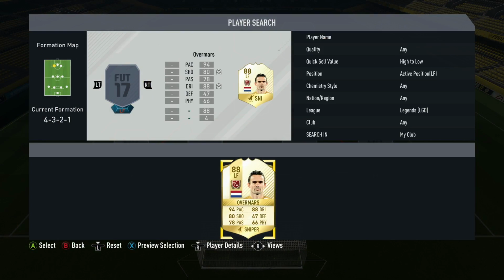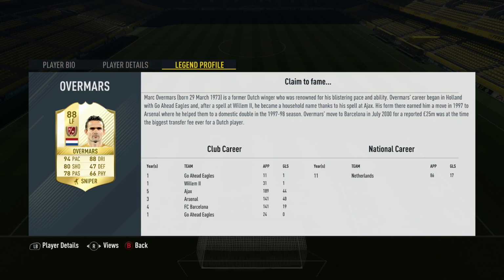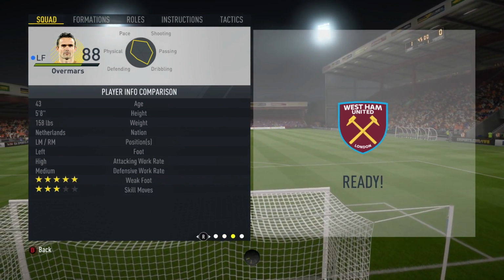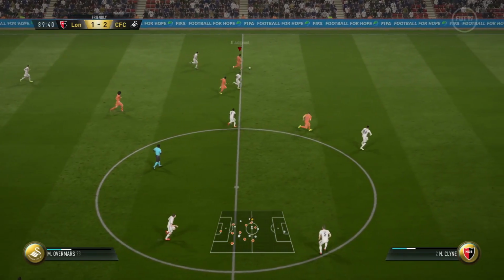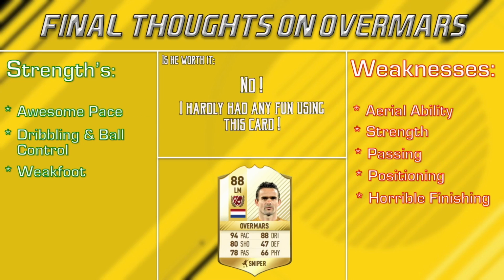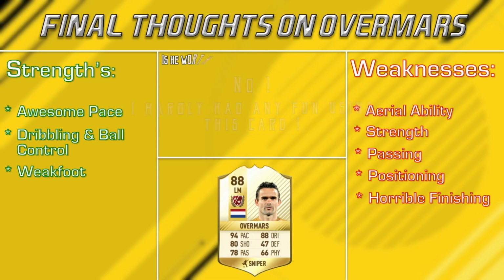FIFA 17 | Legend Review | Marc Overmars !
PLEASE READ !!!

Welcome to another FIFA 17 ultimate team legend review guys and today we have a new legend in the form of the 88 rated Marc Overmars, Enjoy :).